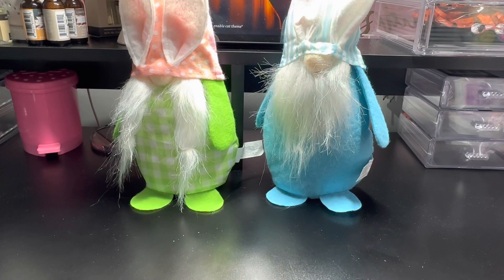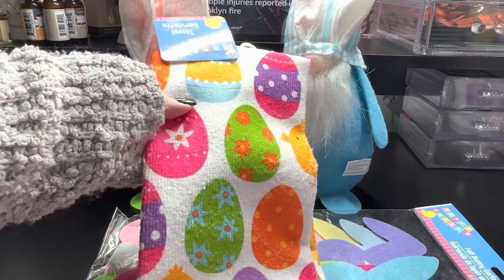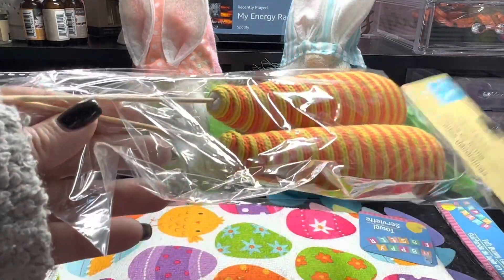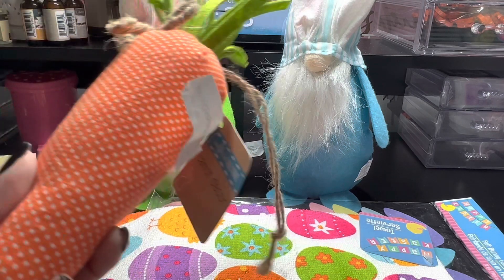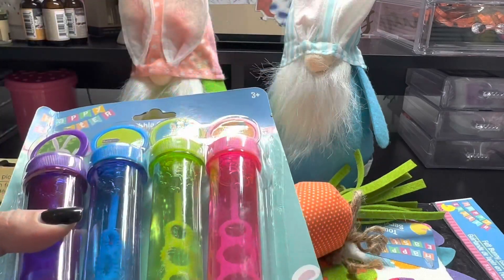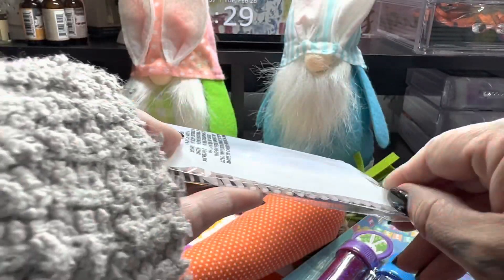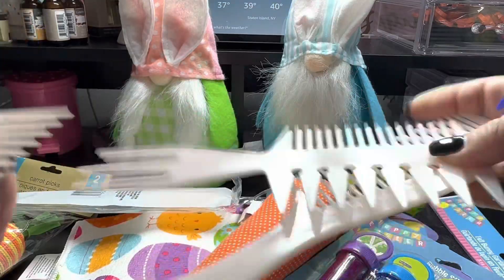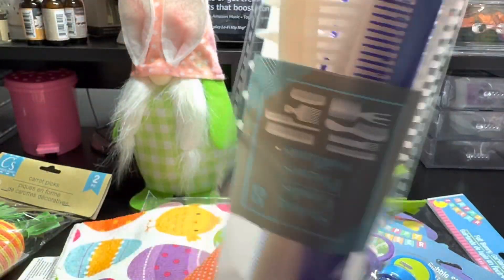🥕 DOLLAR TREE HAUL BUNNY GARLAND, FLUFFY CARROT, BUBBLES ~ MARCH 2023 🥕